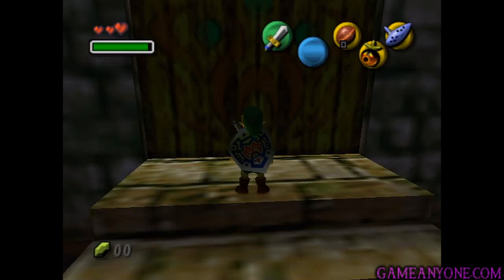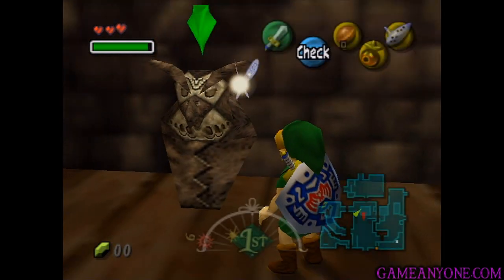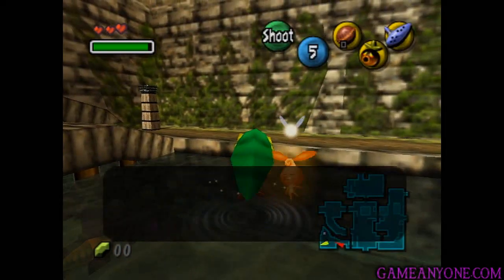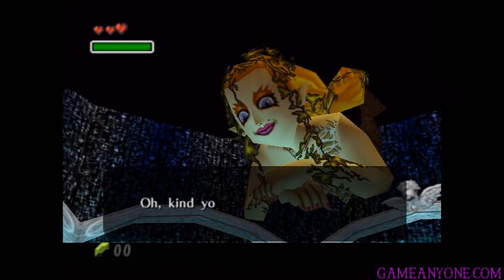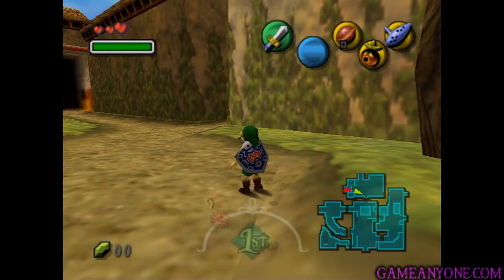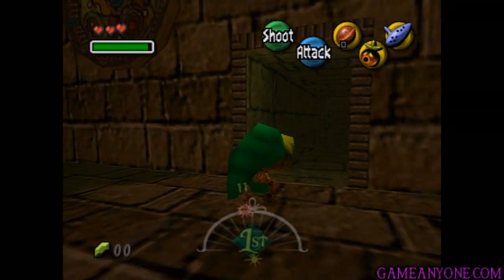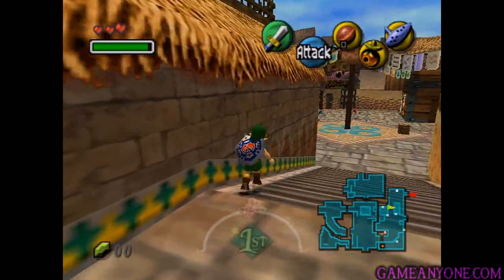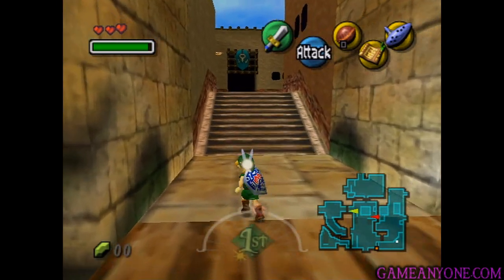Let's Play Majora's Mask Part 5: Night on the Town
Doing a lot of side stuff and getting some heart pieces before we set out.